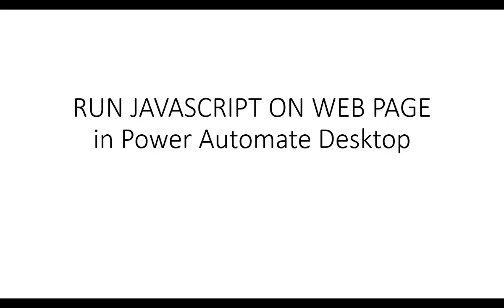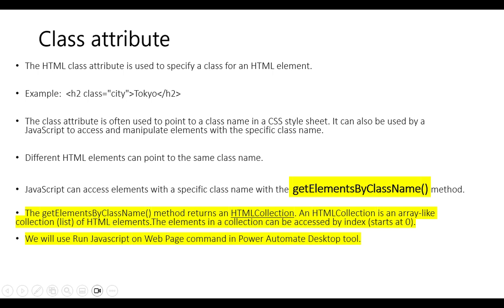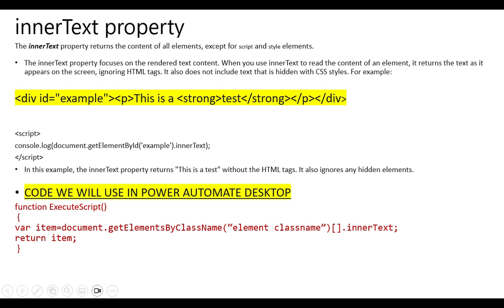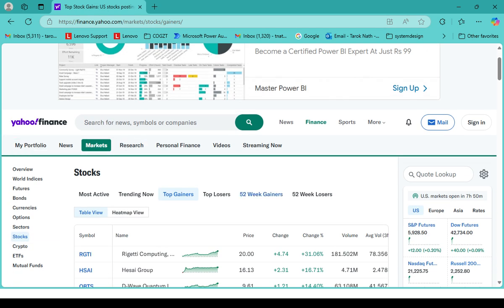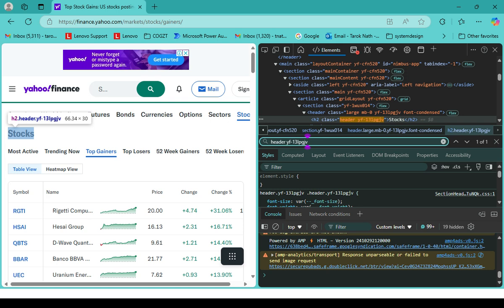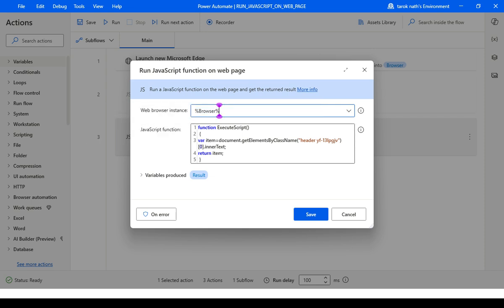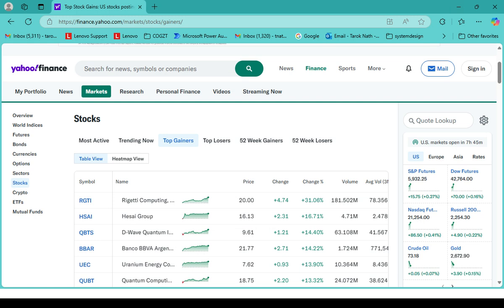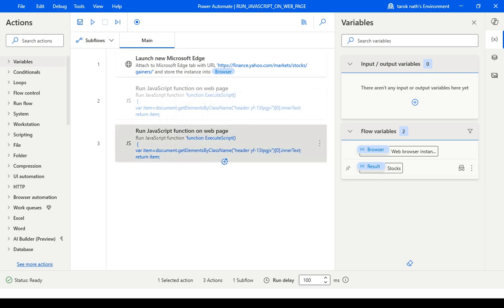EXTRACT INNERTEXT USING JAVASCRIPT IN POWER AUTOMATE DESKTOP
EXTRACT INNERTEXT USING JAVASCRIPT CODE IN POWER AUTOMATE DESKTOP TOOL.